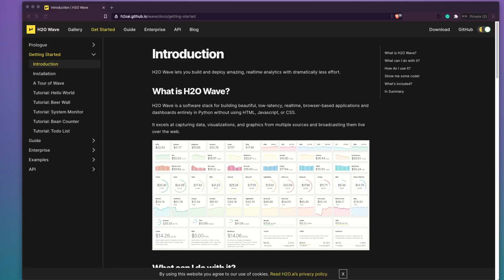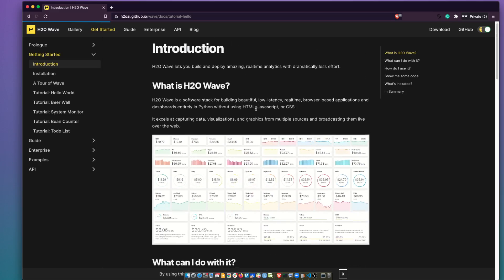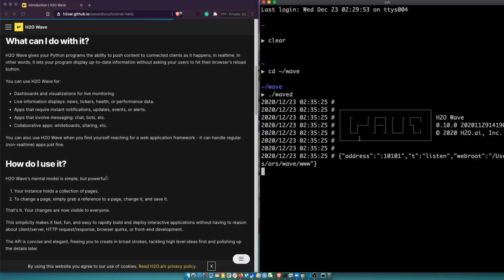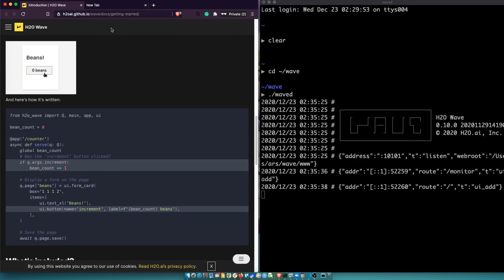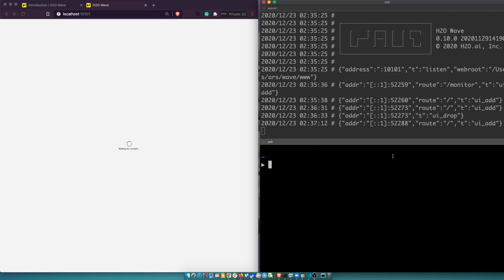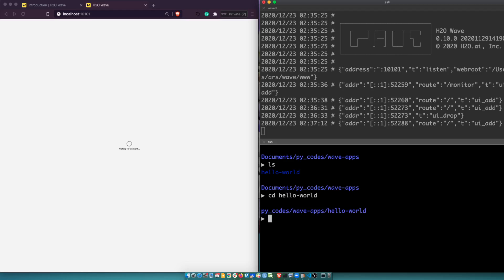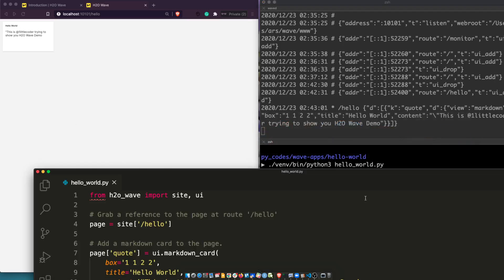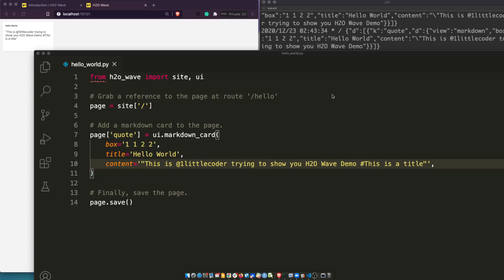"Hello World" H2O Wave Web App in Python [H2O.ai WAVE Tutorial]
In this video, We're going to use H2O Wave's Documentation to write our first H2O Wave Web App. The process involves us creating a working directory to put Wave apps, activating Wave server, creating a new Python Virtual Environment, Install H2O Wave library in that and then finally adding our Hello World program.